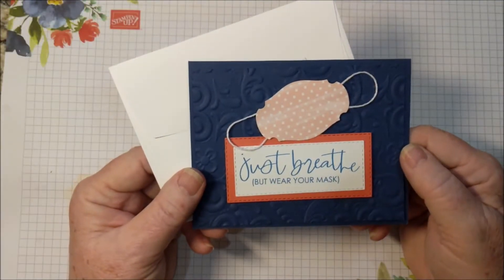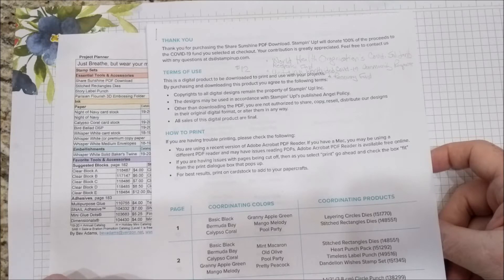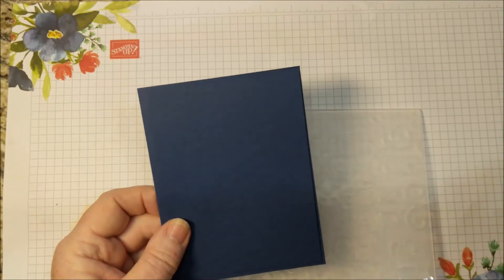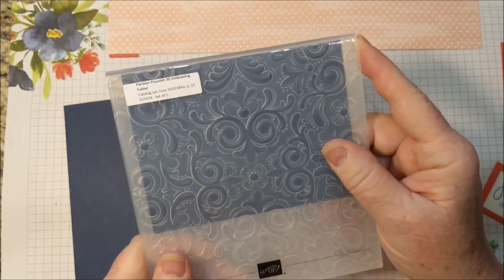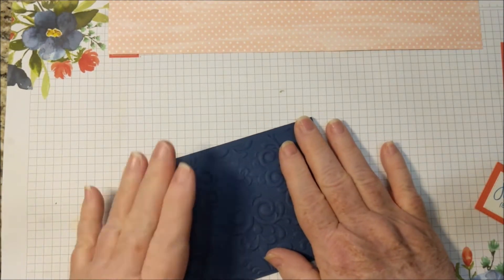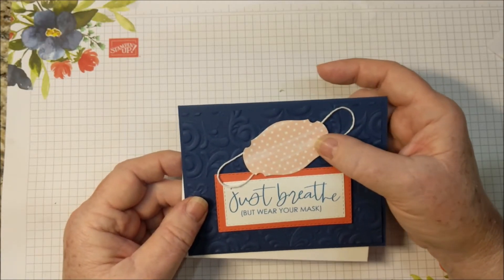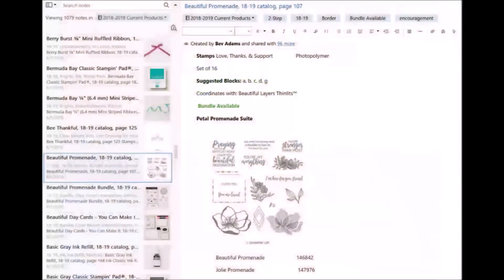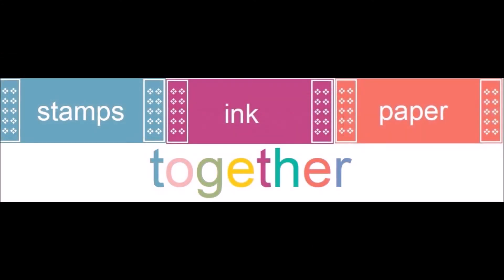Just Breathe and wear your mask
Just right for the times, isn't it? Send this quick and easy card to encourage friends and family. We can get through this! Make this card with a pdf and other products from Stampin' Up!  Free directions, links for the products, plus more crafting and organization tips